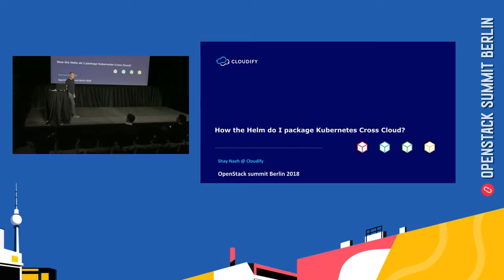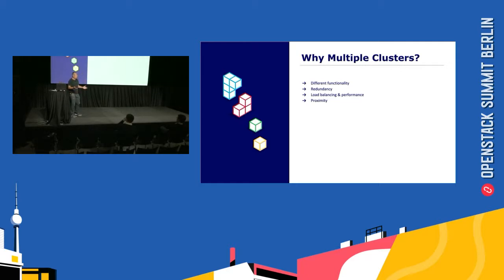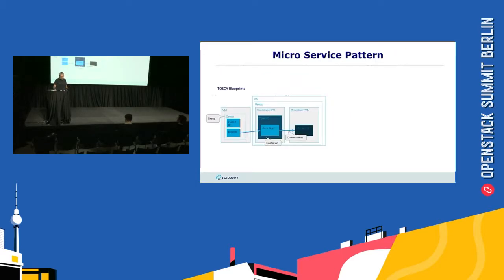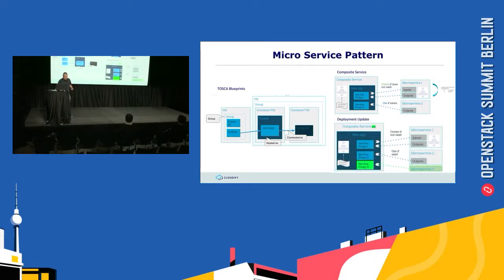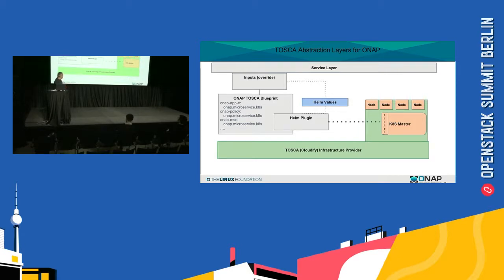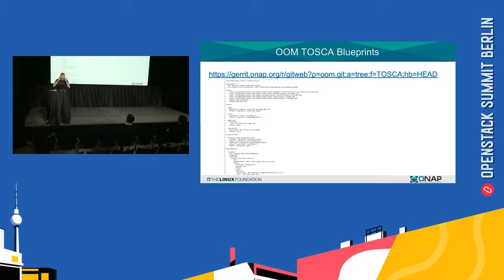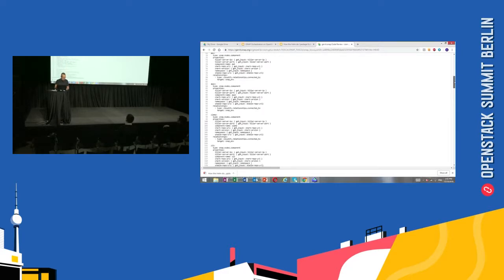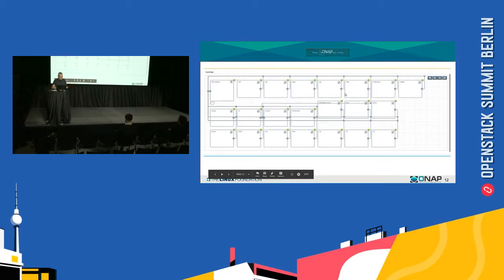How the Helm do I package Kubernetes Cross Cloud?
Helm is the Kubernetes manager responsible for installing and managing Kubernetes applications. Helm Charts can describe complex apps, provide repeatable application installation, and serve as a single point of authority for your applications. Helm charts have recently become the de-facto standard to deploy applications on top of a Kubernetes cluster. Using Cloudify and TOSCA you can deploy workloads to multiple clouds as well as multiple Kubernetes clusters. TOSCA defines the workload topology